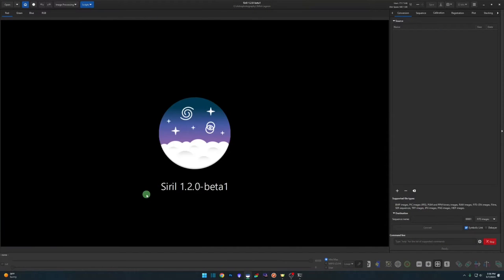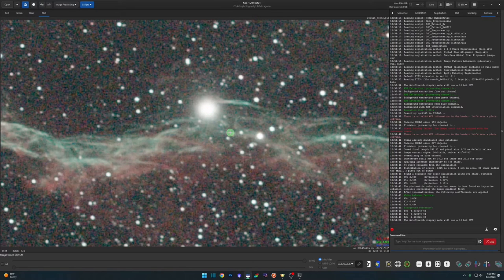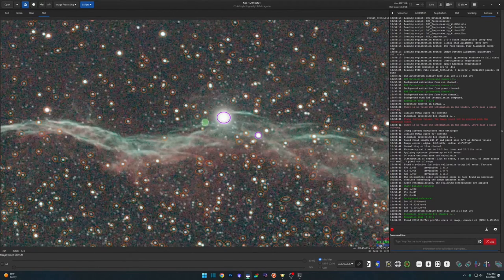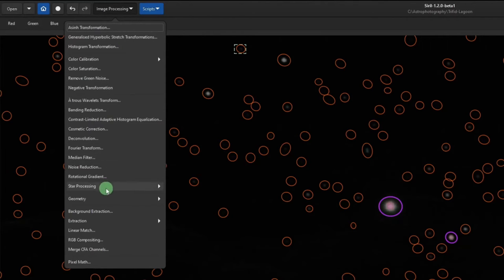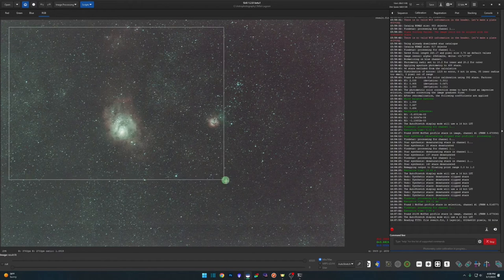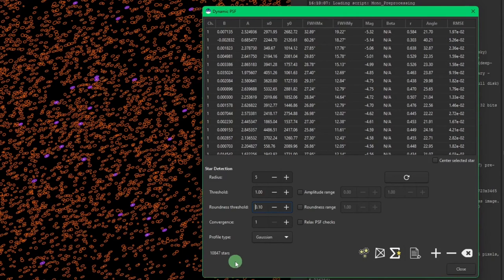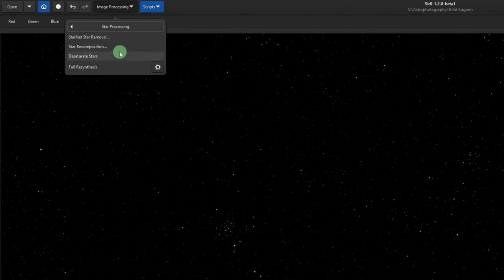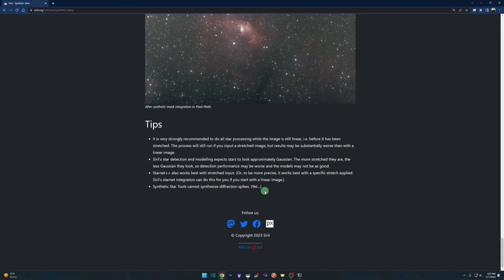Elongated and Saturated Stars in Your Images? Here's How to Fix Them in Siril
In this video, we will explore the common problem of elongated and saturated stars in astrophotography and learn how to fix them using Siril. Elongated and saturated stars can occur due to a variety of reasons such as overexposure, tracking errors, and atmospheric turbulence, and can severely impact the quality of your astrophotography.

I'll cover the new tools, "Desaturate Stars" and "Full Resyntehsis" in Siril to correct these two issues.